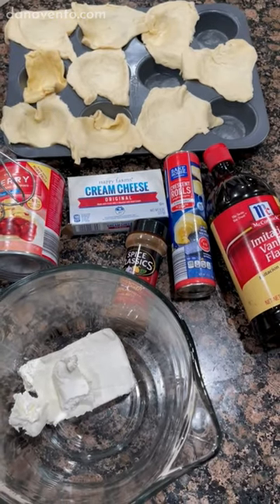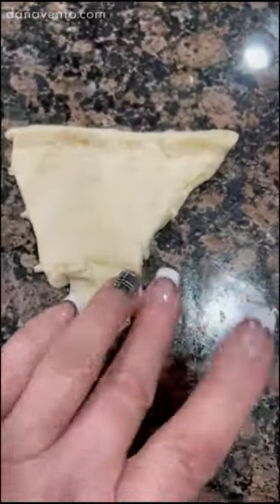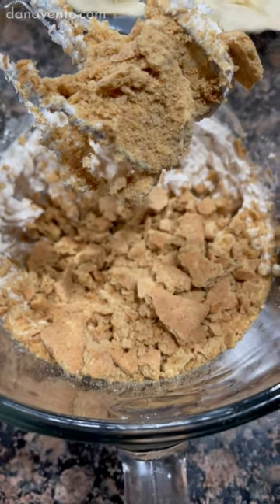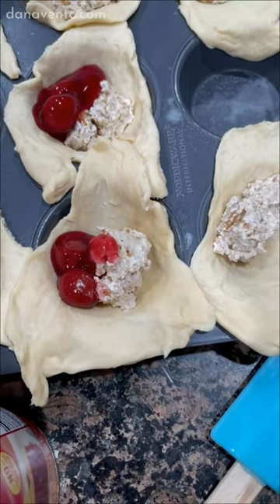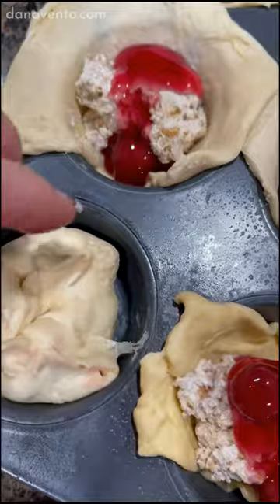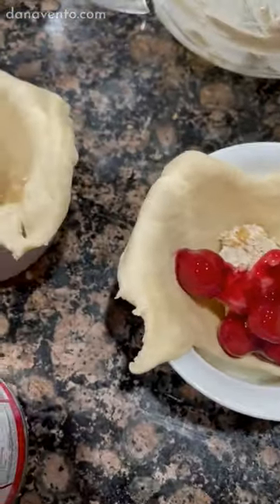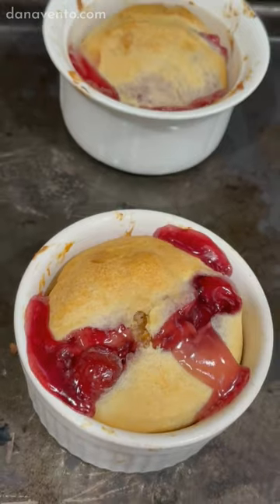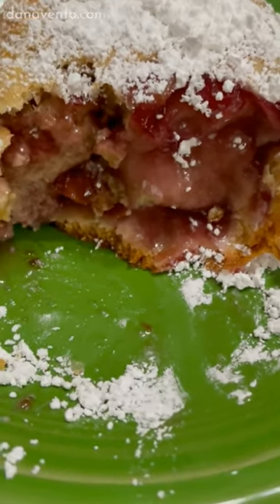Best Easiest Cherry Cheesecake Dessert Hack | 1 Really Smart Cheesecake Dessert For Any Day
For anyone who is a cheesecake addict, this is the fix that will create single-serve portions of the delectable cherry cheesecake crescent roll hack it is one very easy and fast dessert! The crescent roll cherry cheesecake recipe we are about to share with you was inspired by TikTok but we did some serious upgrades to get these crescent roll cherry cheesecake bombs to present like muffins and taste like heaven on earth!

Yes, these are crescent roll cherry cheesecake bites that are easily made in about 20 minutes and only about 5 minutes of prep time.